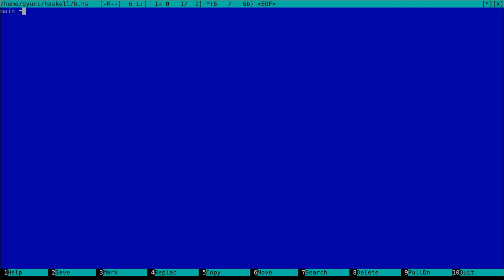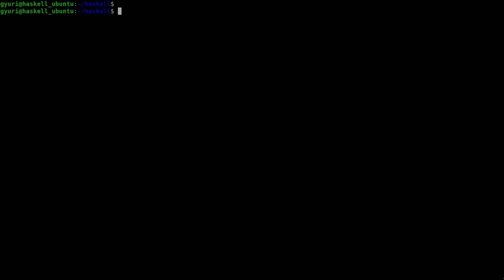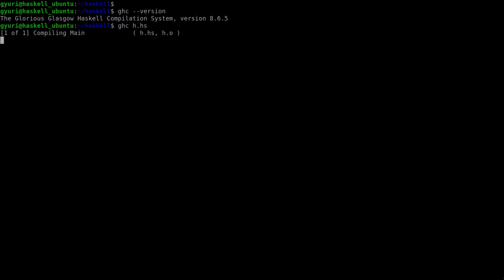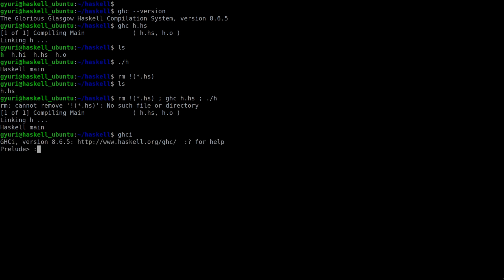Haskell Hello World / main function / main action and how to compile your first program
In this video I am going to show you how to write your first program in Haskell.
The environment what I used is a docker machine. You can find the dockerfile in this repository:

CHAPTERS
0:00 - Intro
0:45 - ghc --version
2:54 - ghci